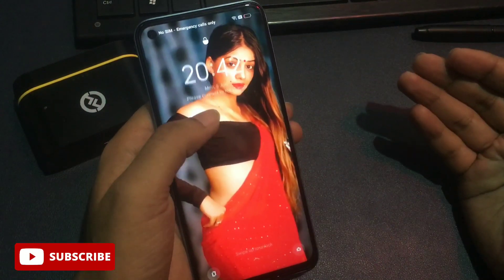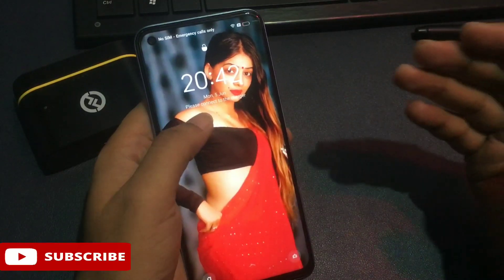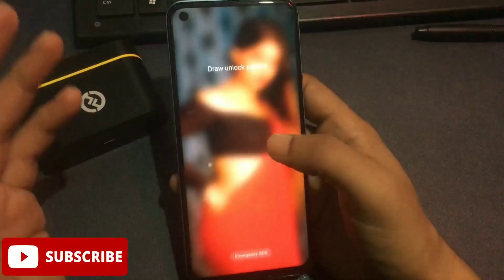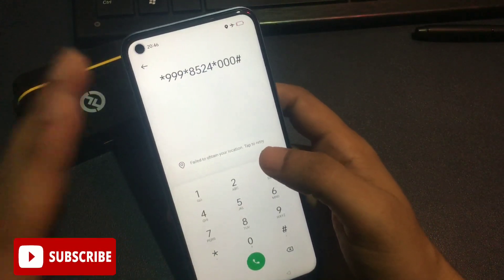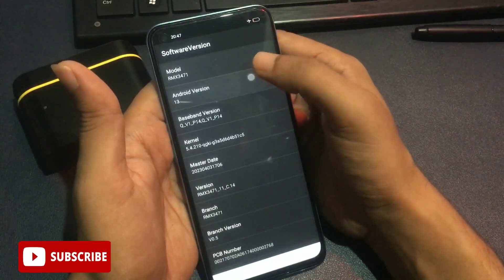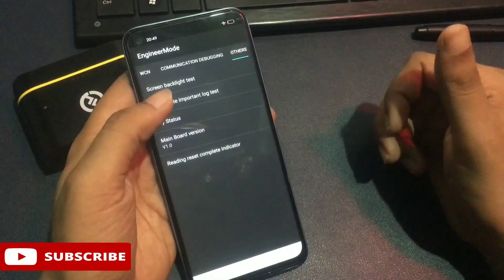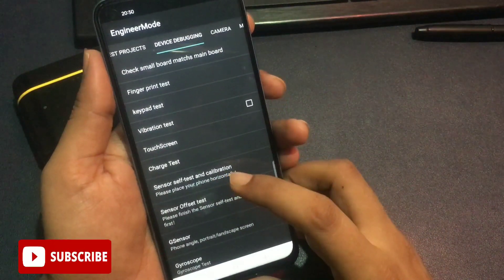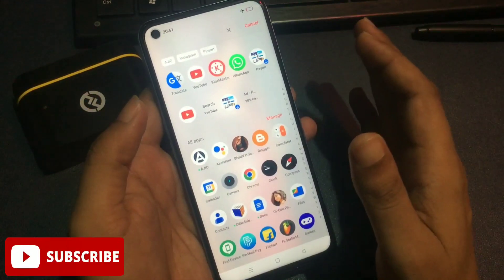How to Remove Screen lock Password/Pattern|Without Any Software| No Data Loss || Works 100% 2023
How to unlock android phones when forgot password | 2023 Unlock Forgot Password without losing data

How to unlock All mobile password Lock🔥All Device Forgot Password Unlock !! Factory Reset

NEW 2023 Unlock Password Any Phone Without Computer | Unlock Any Phone IF Forgot Password

All Device Forgot Password Unlock!!Forgot Pattern Lock Remove Without Data Loss & Factory Data Reset

How to unlock android phone password without data loss| Unlock Forgot Password/Pattern without PC

All Android Mobile Forgot Password Remove | Unlock Android Mobile Password Lock Without Data Loss

Remove Android Mobile Pin Lock Without Data Loss| Unlock Mobile Password | Unlock All Mobile

How to reset all forgotten password I Unlock Any Latest Smartphone Without Passcode/ 2023 New Method

How to Unlock Any Phone's Forgotten Pattern/ Password No Data Losing | All Android Unlock Tool 2023

Unlock Password Lock Any Android Mobile Without Data Loss | Unlock All Android Mobile OPPO VIVO Etc.